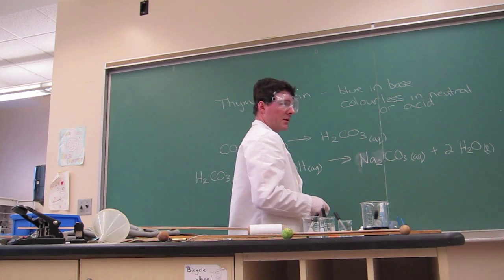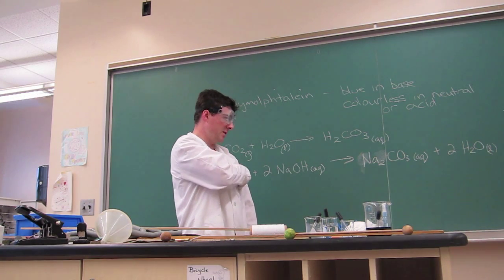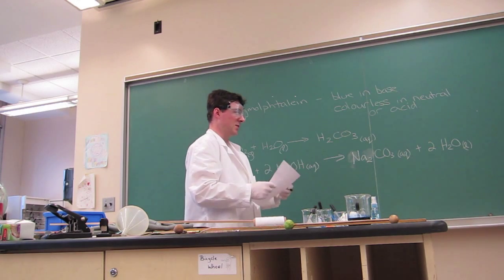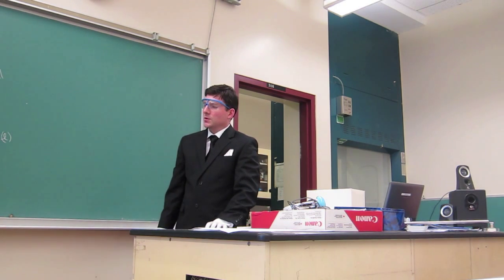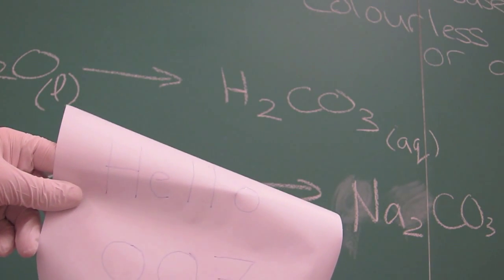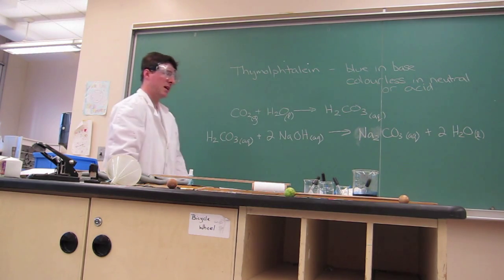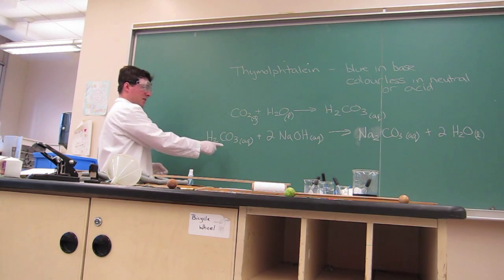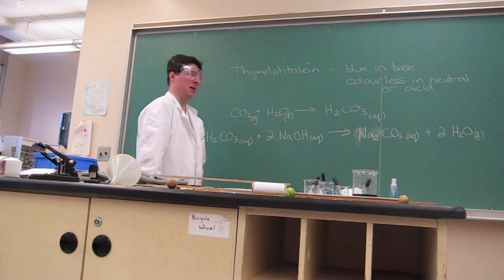For your eyes only, Dr. Know: The disappearing ink demo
The acid/base chemistry of disappearing ink is demonstrated in the context of a conversation between James Bond (007) and his quartermaster (Q). Blue ink is prepared using the acid/base indicator, thymolphthalein, in basic solution. Red ink can be prepared using phenolphthalein. The ink is loaded into a fountain pen. The indicator is coloured in basic solution and is colourless in neutral or acidic solution. Carbon dioxide, a non-metal oxide, forms carbonic acid in water, which neutralizes the ink causing it to become colourless and disappear (this may be accelerated by acid washed paper). Applying a basic solution to the message causes it to reappear.